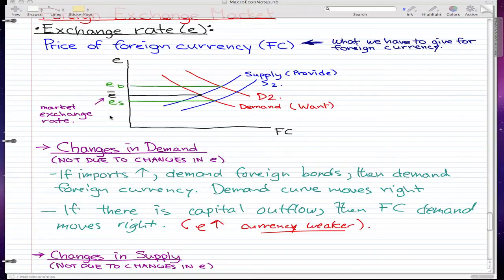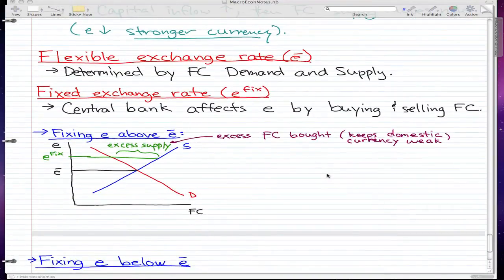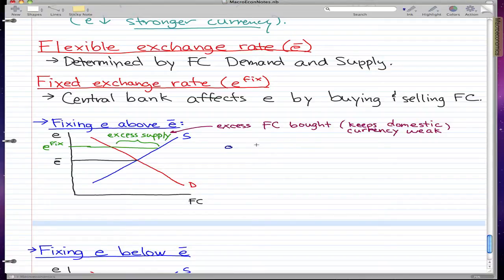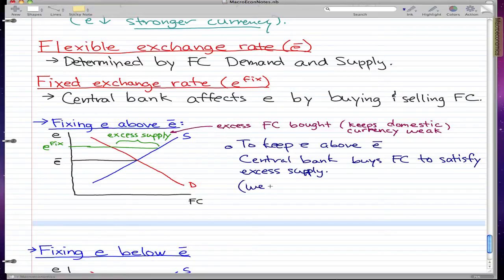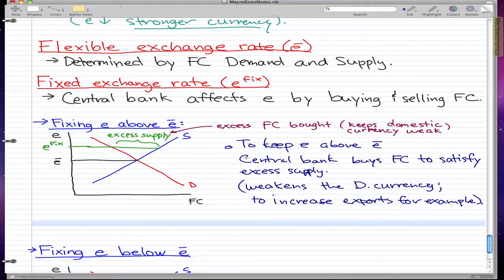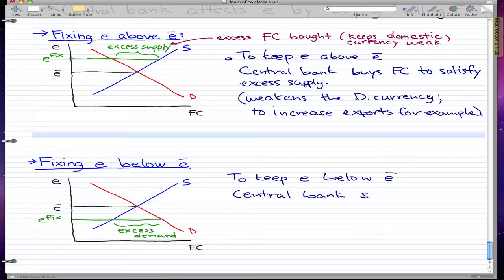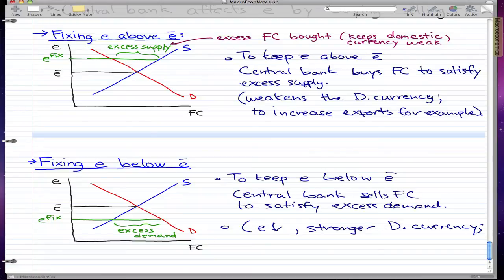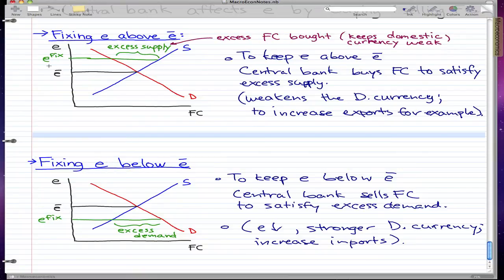Macroeconomics - 83: Flexible Exchange Rate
Coverage:

Flexible exchange rate,
Fixed exchange rate,
Domestic currency,
foreign currency,
exchange rate